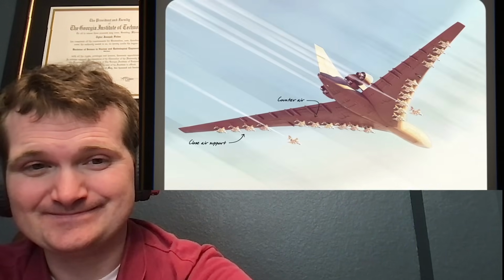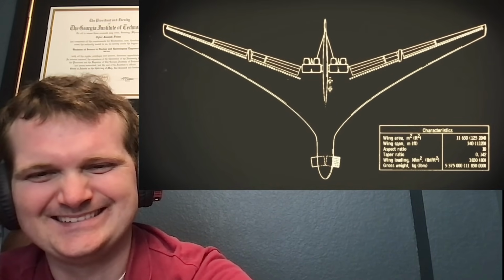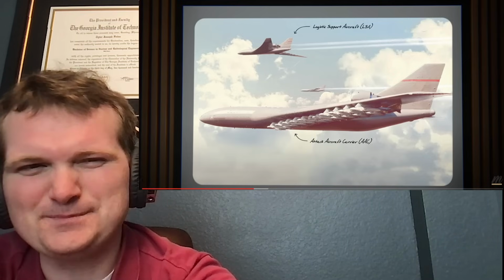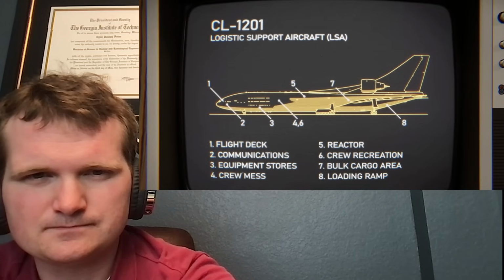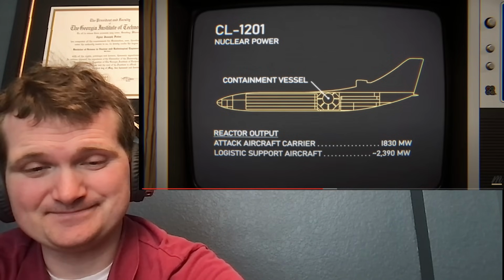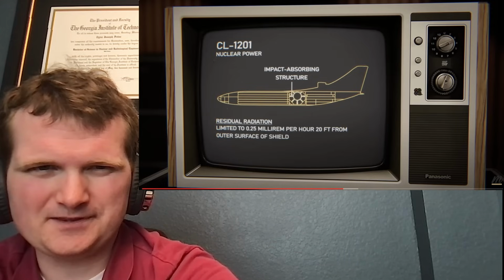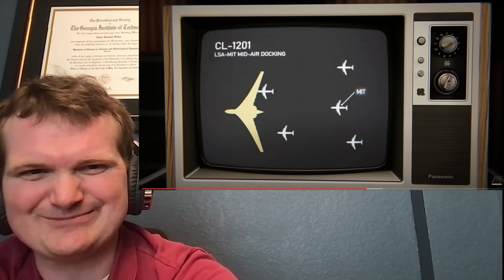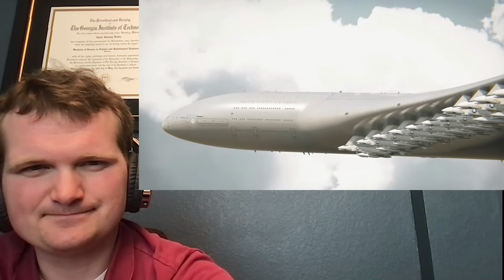CRAZY GIGANTIC Nuclear Plane? - The CL-1201 - Nuclear Engineer Reacts to Mustard